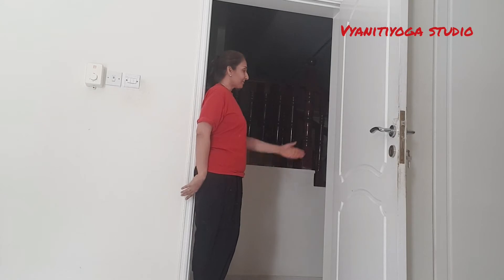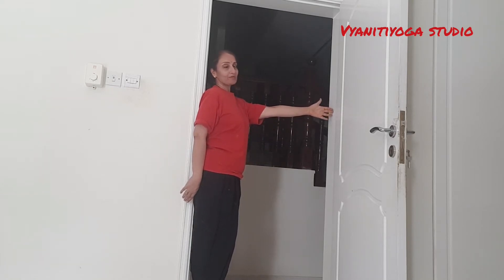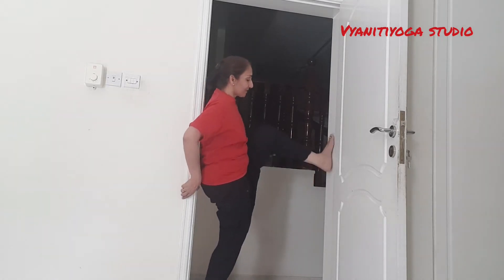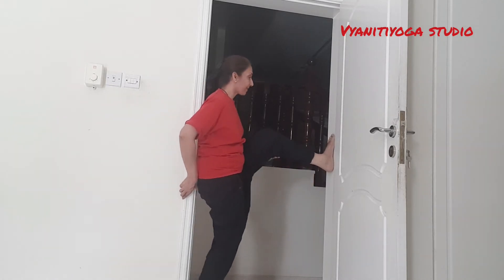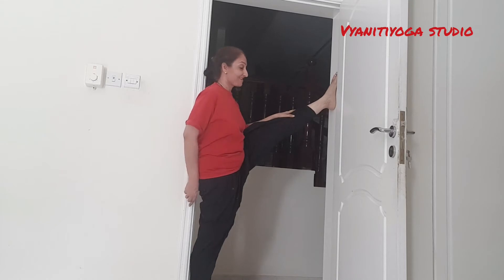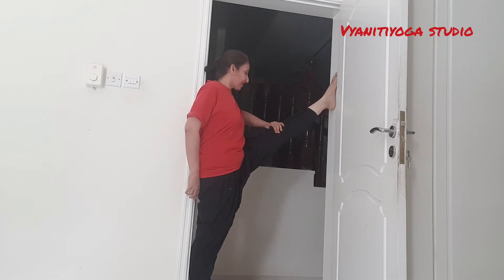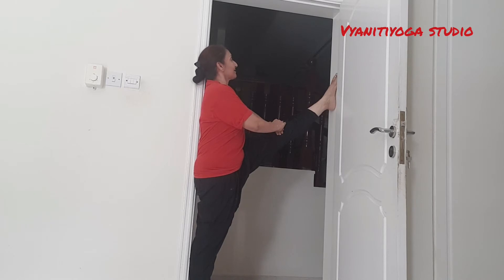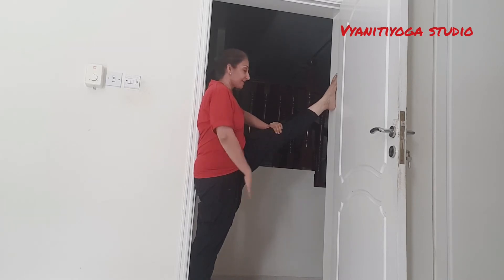yoga for knees using prop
Have used the space between single  door to stretch .give your feed back once tried practically .Will keep posting  many postures using prop to make it simpler.